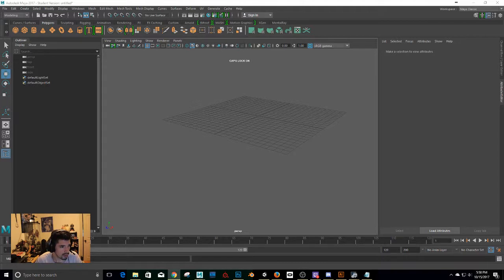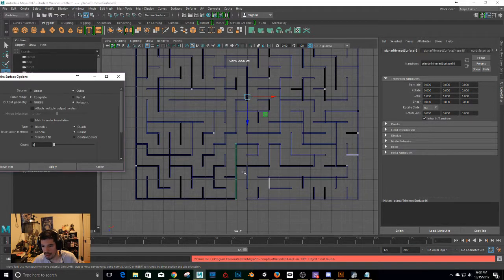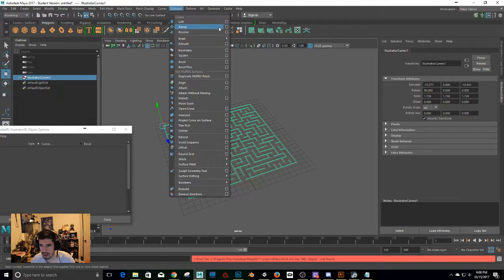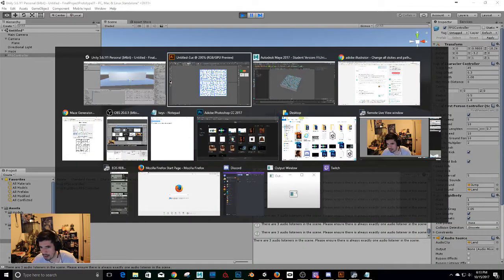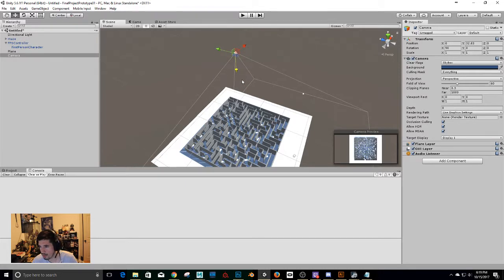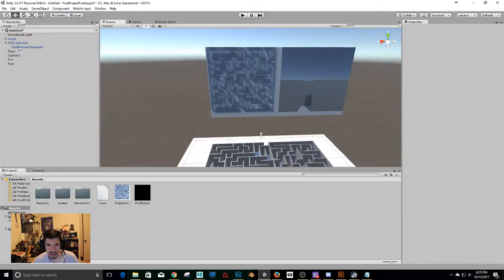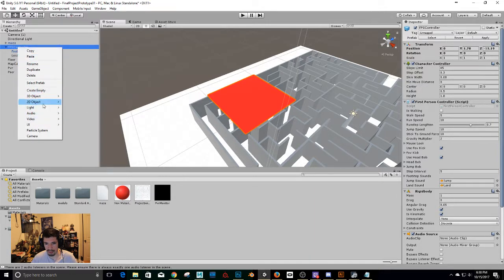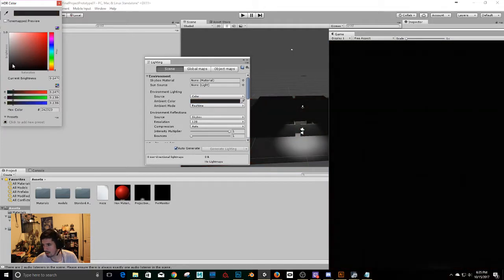Create a Maze to Illustrator export to Maya and use on Unity